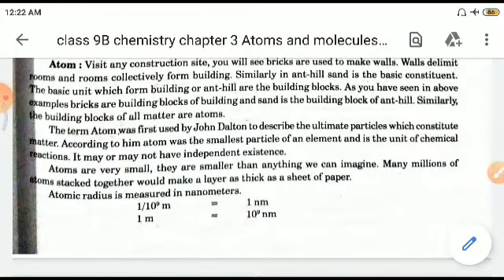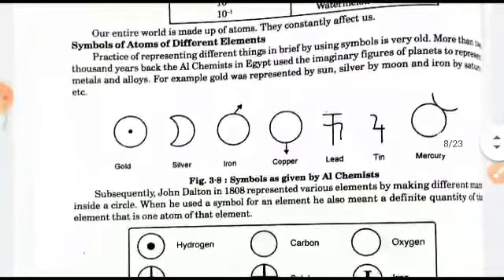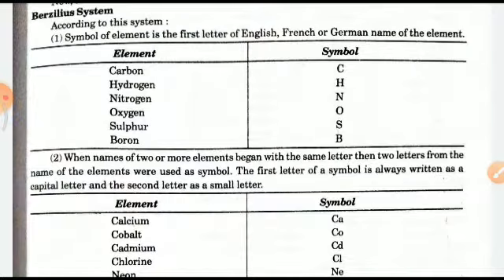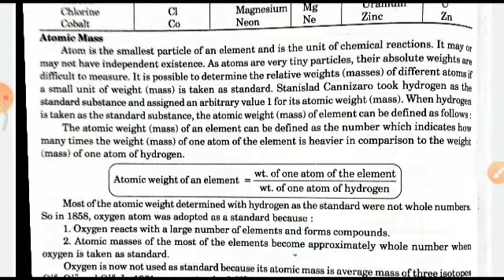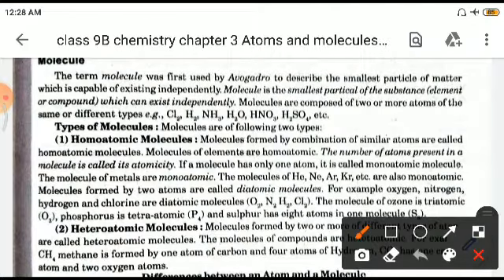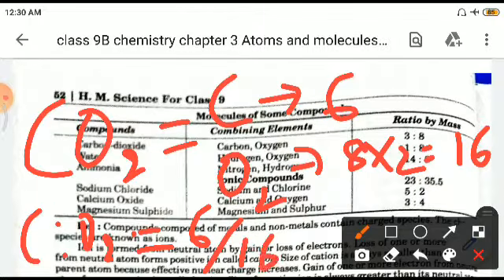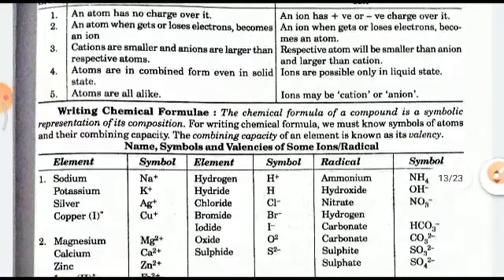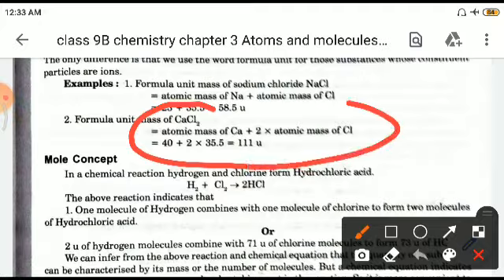Class 9 B Chemistry Chapter Atoms and Molecules Part 2